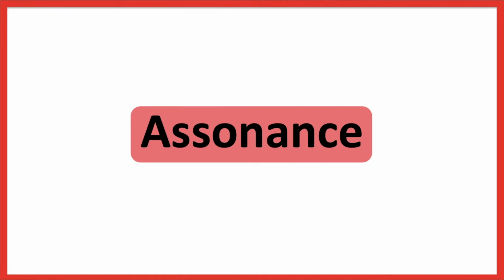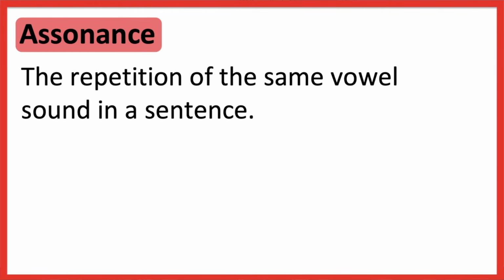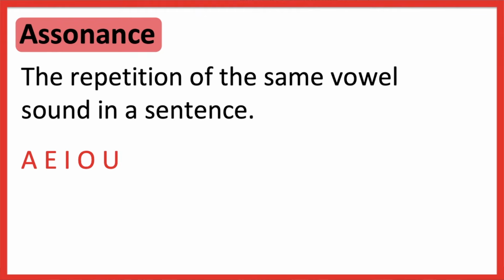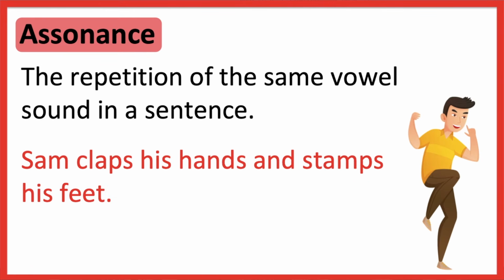What is assonance? 🤔 | Assonance in English | Learn with examples